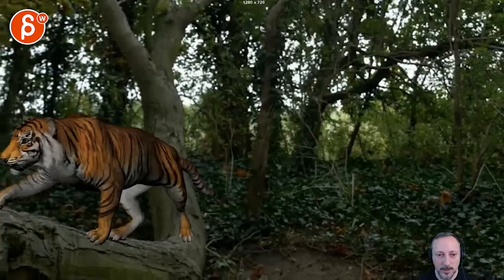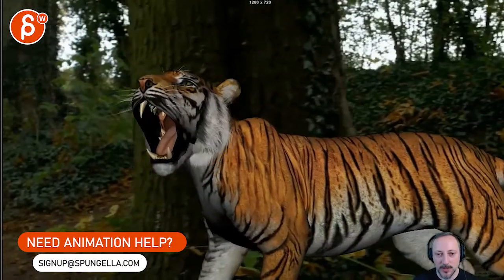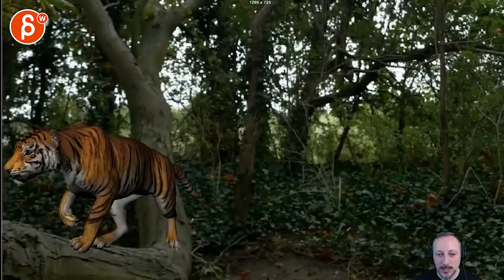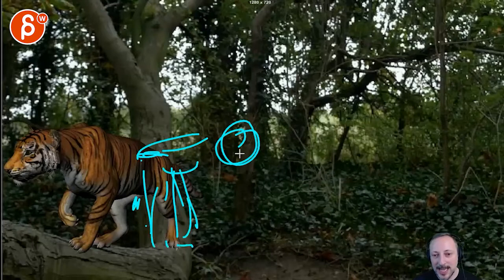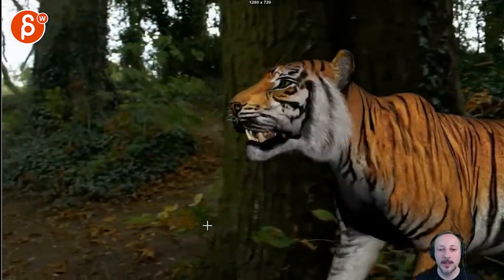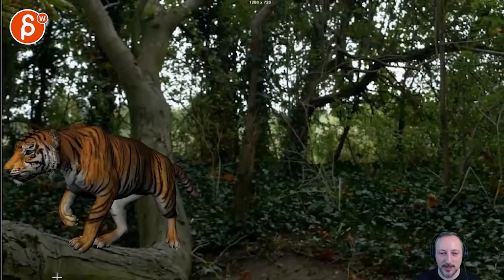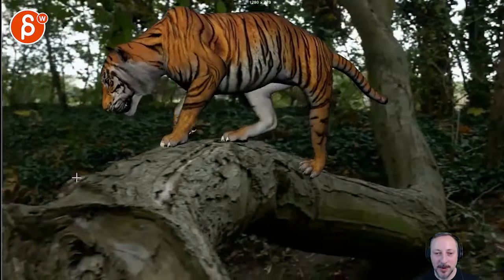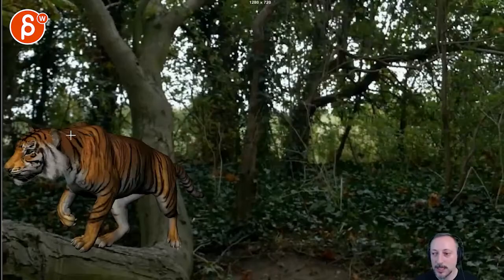Animation Workshop Elizabeth De La O #4 (2020)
(animation topics covered here: creature animation, body mechanics, plate, live-action)